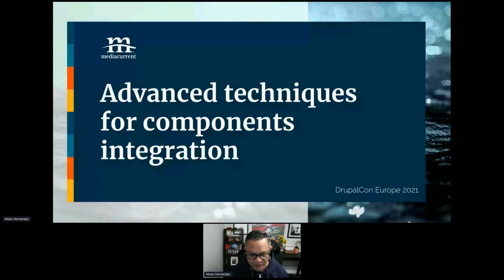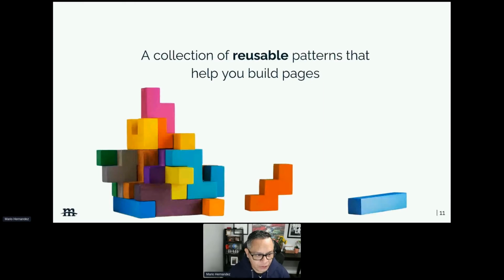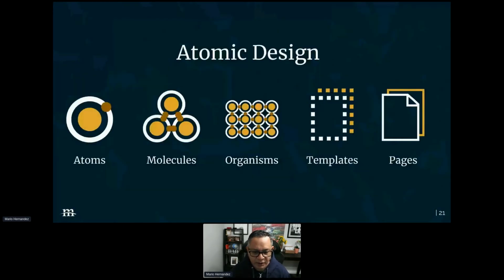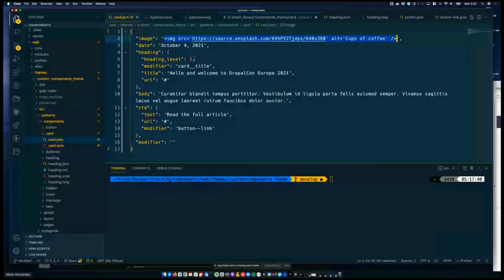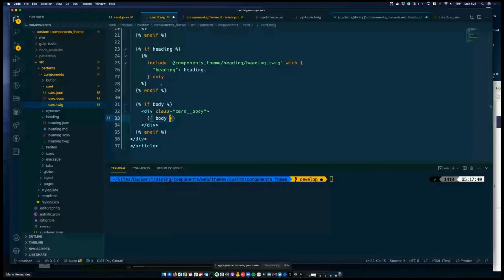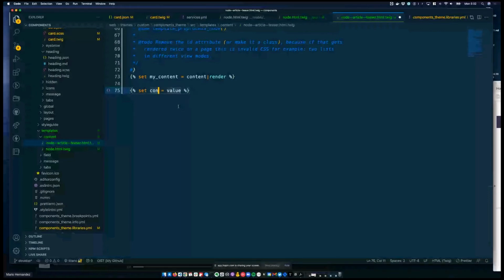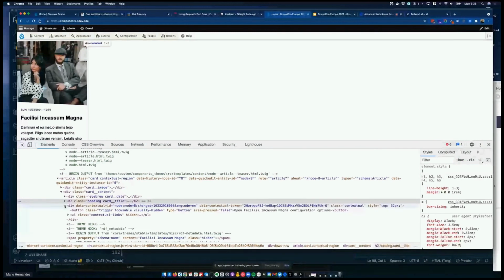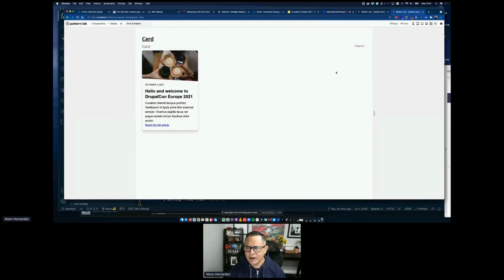MAKERS & BUILDERS - Advanced techniques for components integration with Drupal (Workshop)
Learn advanced techniques to successfully integrate components with Drupal.